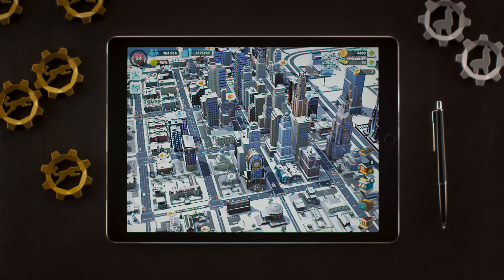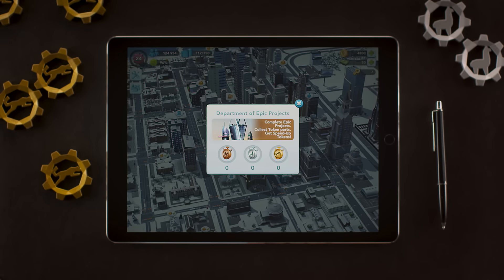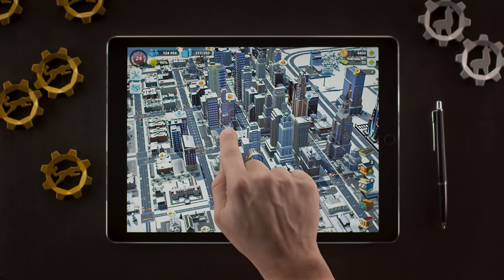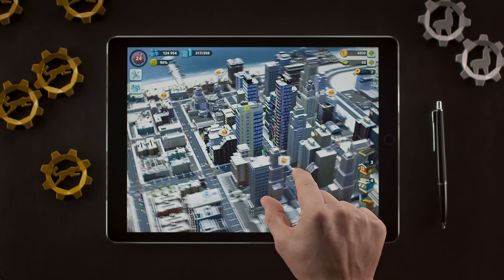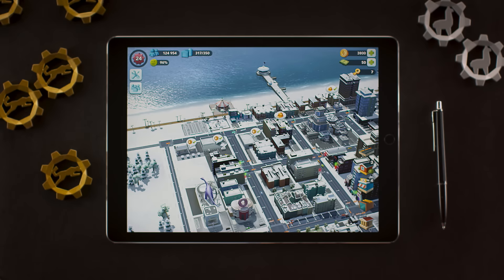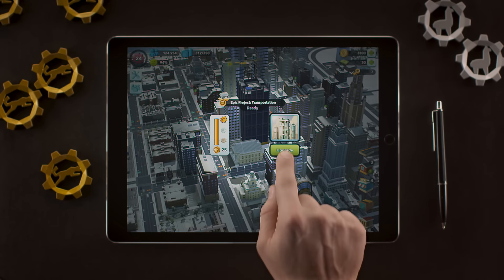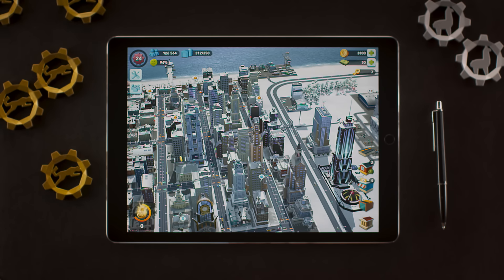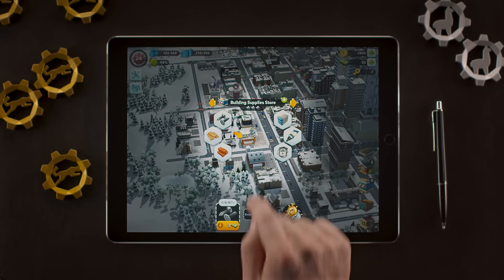SimCity BuildIt | Tips & Tricks - Epic Projects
Learn all about the new Epic Projects and how you can build them!

With countless buildings and vivid, 3D-quality graphics, SimCity BuildIt is the most realistic city builder on mobile. Create and trade resources with friends and other cities. Unlock exclusive buildings or unleash natural (and not so natural) disasters!

Watch your city come to life, Mayor!